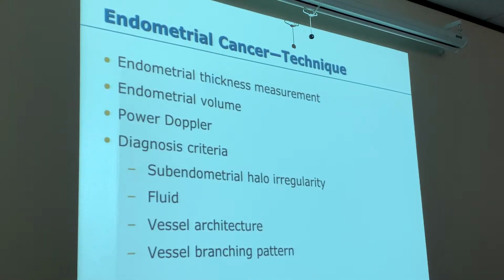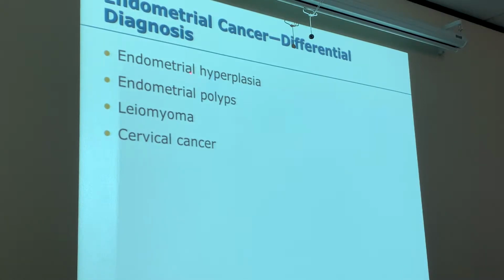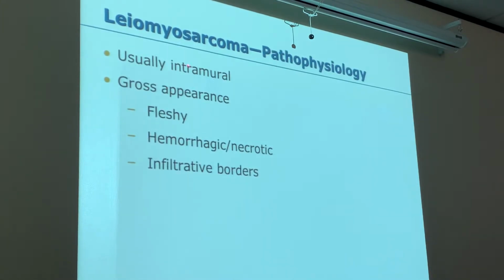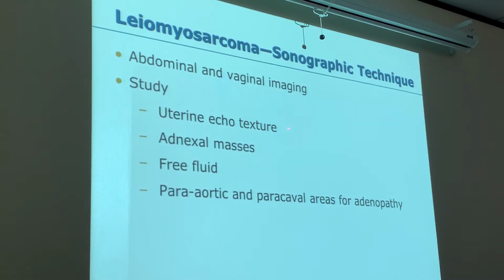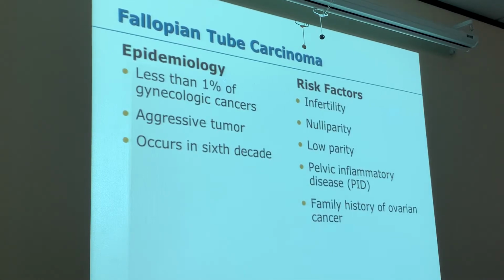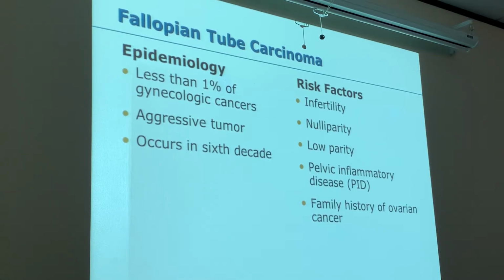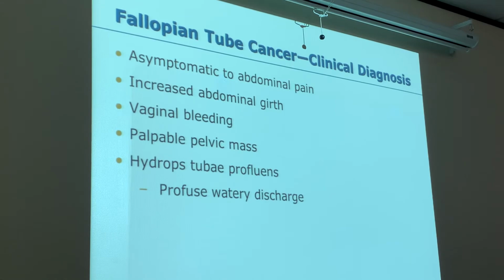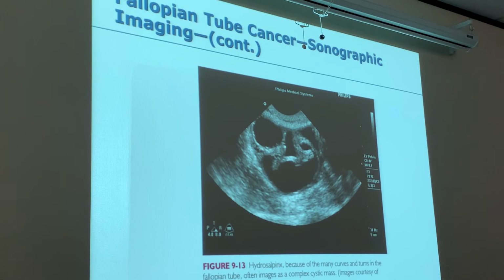Ep 172: Chapter 9 OB REVIEW Part 3